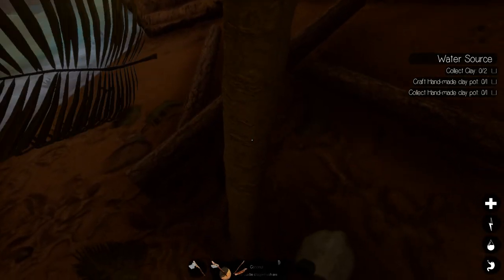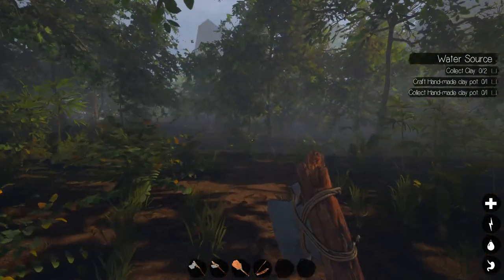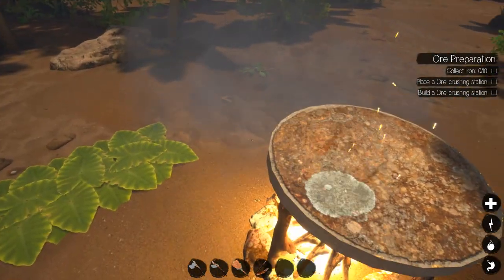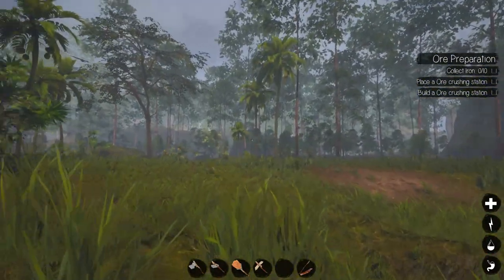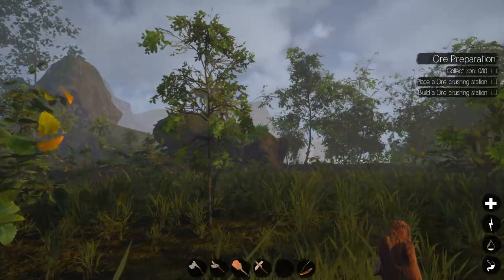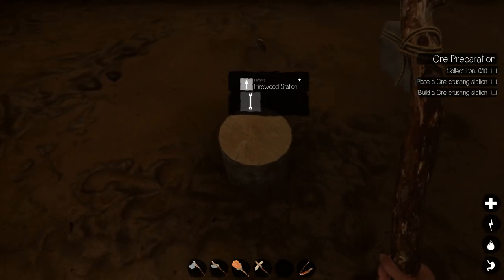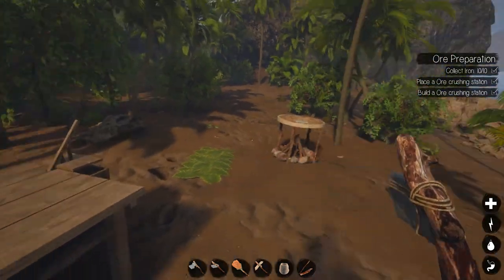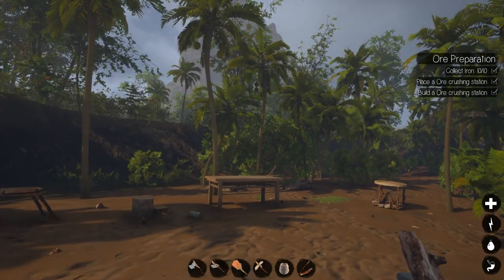Learning The Basics - Journey Of Life - 02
Learning about crafting and basic ore processing.